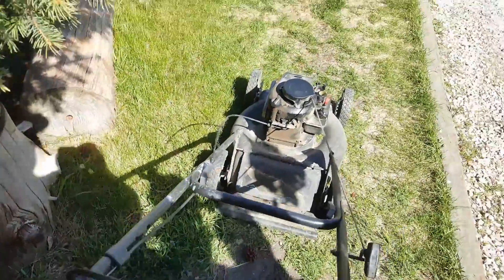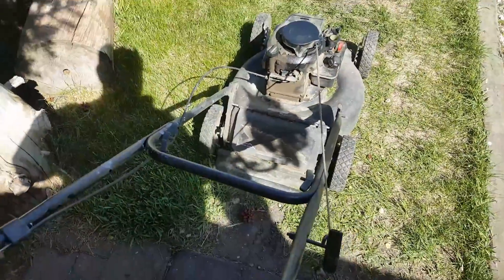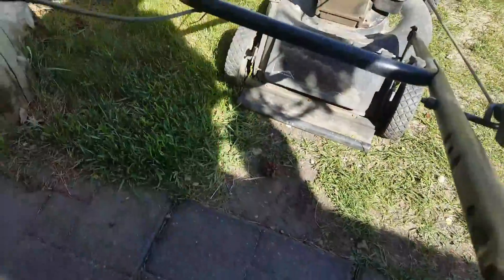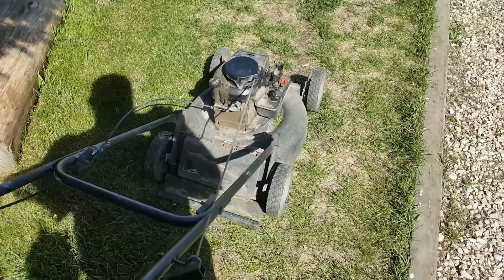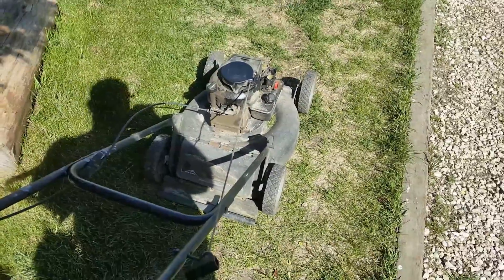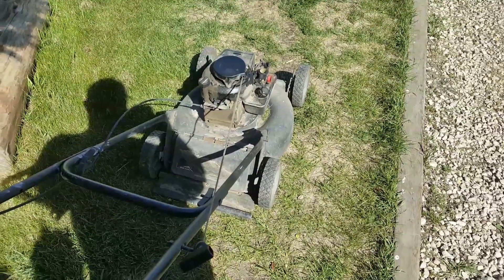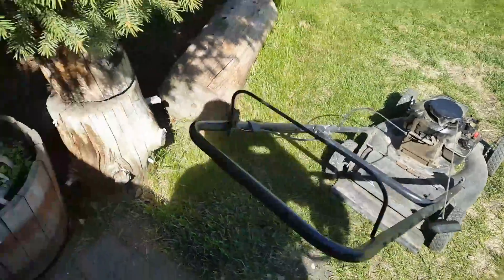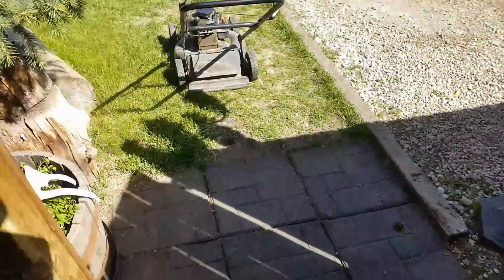Lawnmower with Bent Crank meets the BIG FFING HAMMEr TEST start !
Heres a old lawn mower i tryed straightening the crank to see if it was  possible how ?? a crude barbaric  mechanical method calls for a BIG FFING Hammer ha